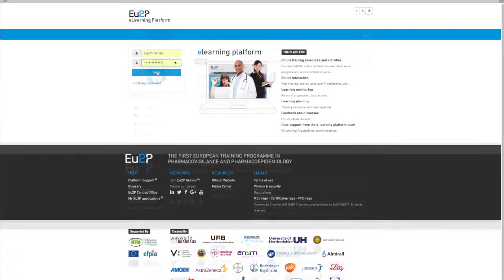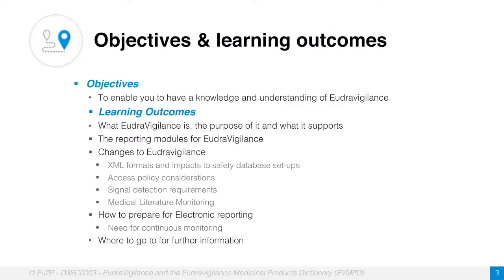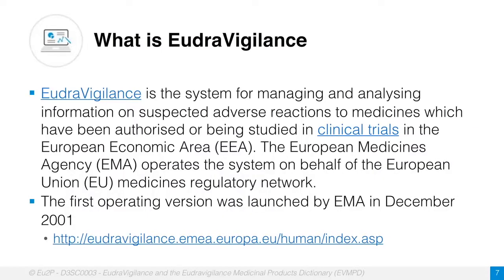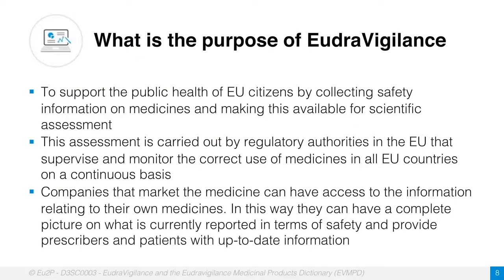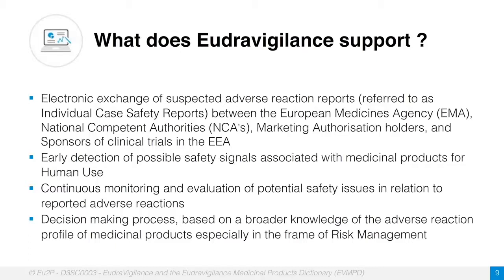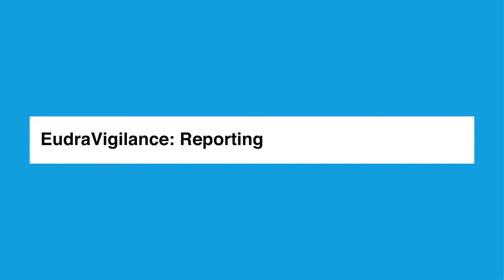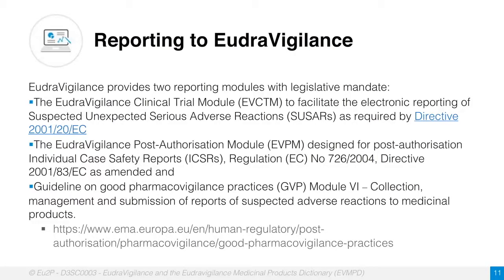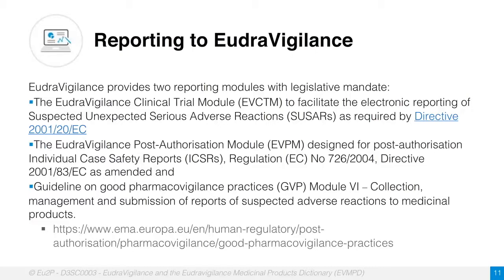EudraVigilance and EVMPD - online short course demo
The new Eu2P online course "EudraVigilance and EVMPD" is available.

This course aims to give you a knowledge and understanding of EMA’s EudraVigilance.
Specific highlights:
- EudraVigilance nature, purpose and features
- Eudravigilance reporting modules (post-authorisation and clinical trials)
- Recent changes to Eudravigilance pharmacovigilance system (XML formats and impacts to safety database set-ups, Access policy considerations, Signal detection requirements, Medical Literature Monitoring)
- Electronic ICSR preparation
- Medical product information
- What is the extended EudraVigilance Medicinal Product Dictionary (XEVMPD) and what does it provide
⁃ Importance of XEVMPD data in the revised Eudravigilance system
⁃ Applied rules and methods to populate the dictionary: electronic reporting through the ESTRI gateway

Interested by PV regulations in EU, US, Japan or Canada?

Eu2P (European training programme in Pharmacovigilance and Pharmacoepidemiology) is an international online academic programme delivering an MSc and 26 Certificate degrees as well as 69 Short Courses.
Eu2P has been created by 7 academic, 2 regulatory and 15 industry bodies in 2009 and funded by the European Innovative Medicines Initiatives (IMI).